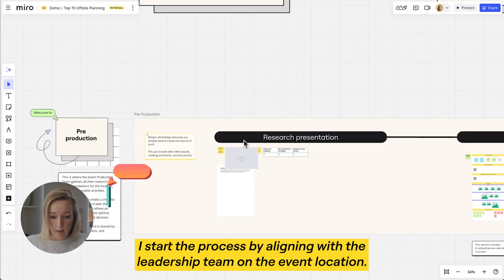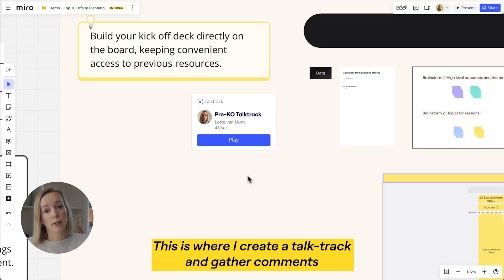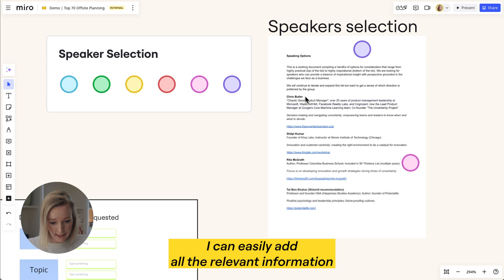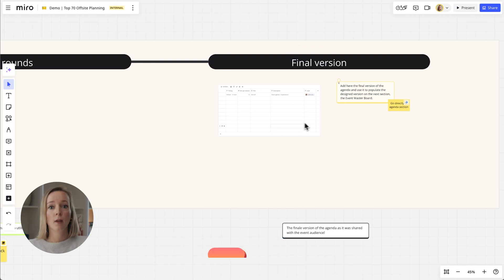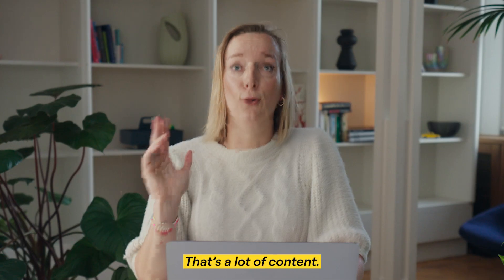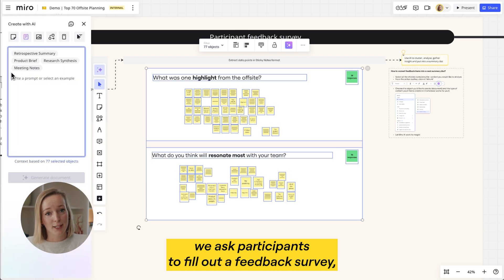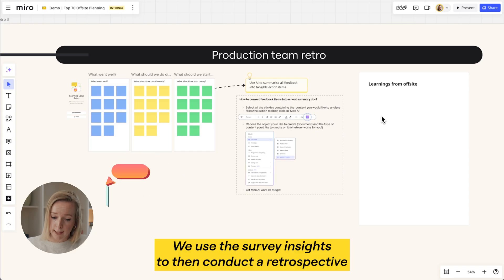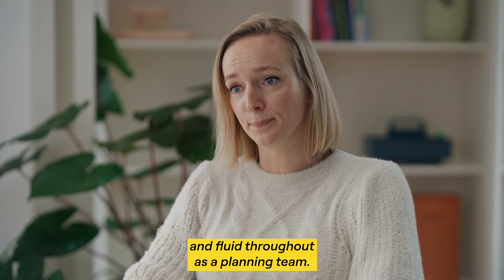Offsite Planning Made Easy: How to Use Miro for Leadership Forums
Discover how Lotte, Chief of Staff at Miro, plans the Summer Leadership Forum for Miro’s top 70 senior leaders using Miro’s Offsite Planning template. From selecting the perfect venue to crafting an engaging agenda, see how Miro streamlines every step of the process.

Learn how features like Dot Voting simplify speaker selection and how Miro AI provides valuable post-event insights. Whether you're organizing a leadership retreat, team offsite, or your next big event, Miro helps turn ambitious plans into actionable outcomes.